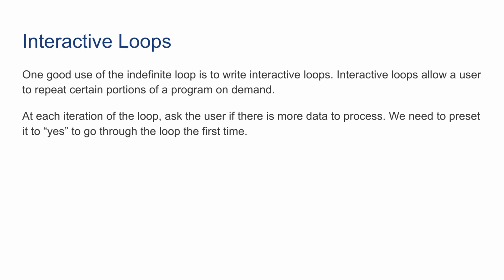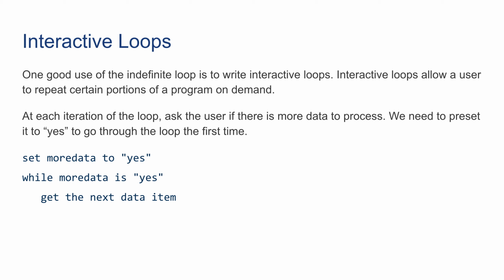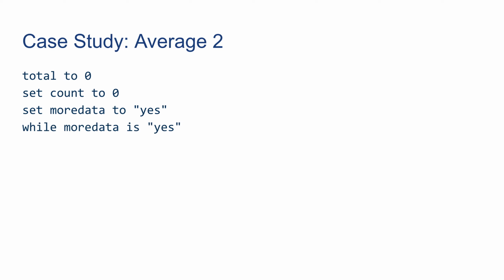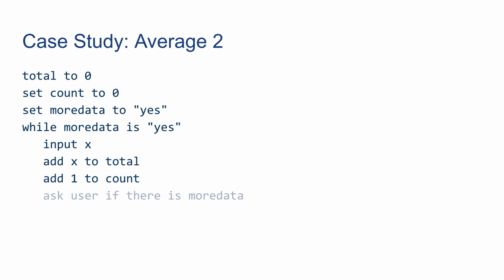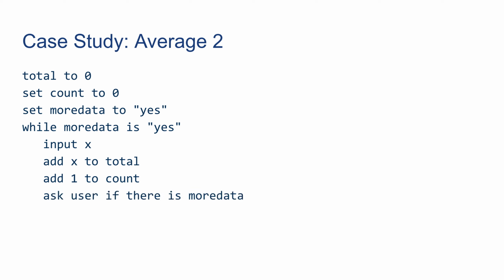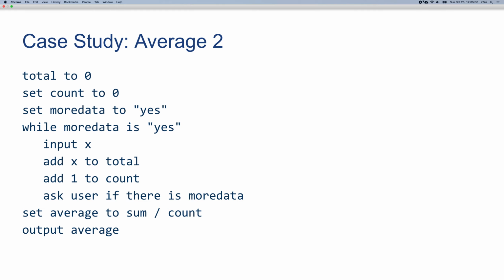Python Loops 7: Interactive Loops